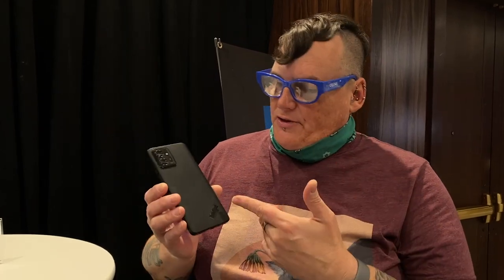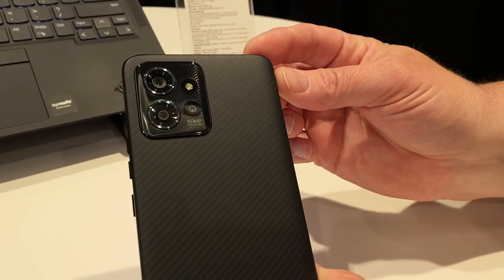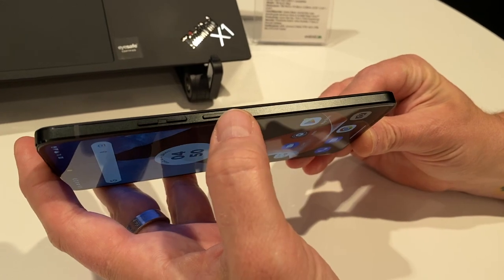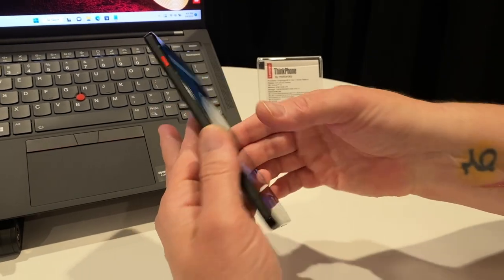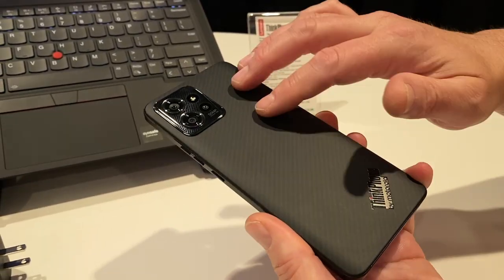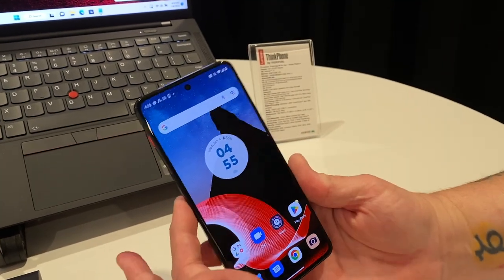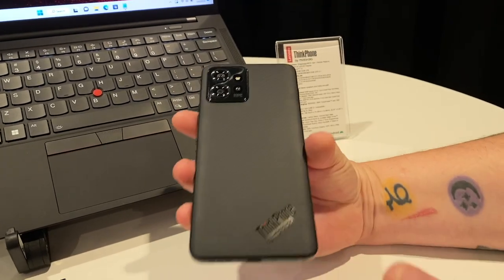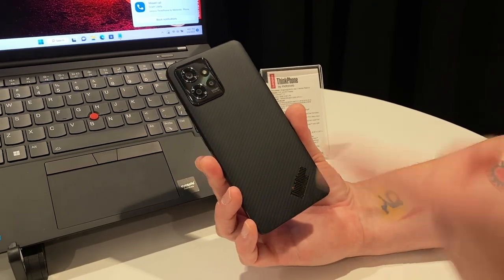Lenovo ThinkPhone hands-on at CES 2023: a rugged, ThinkPad-inspired flagship!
CURRENT DEAL:
- Google Pixel 6a